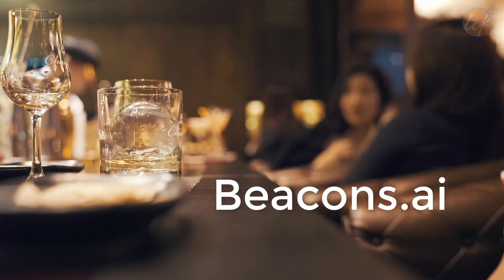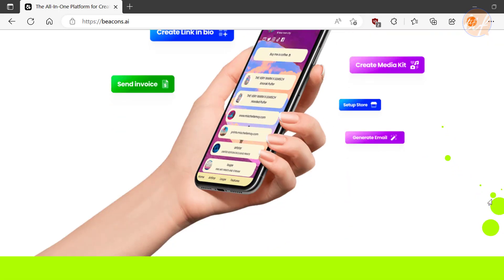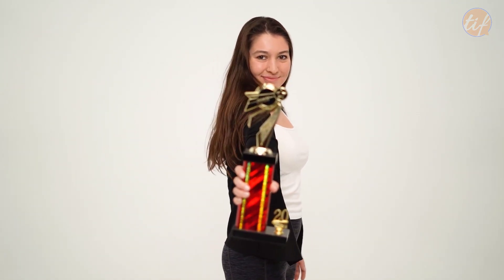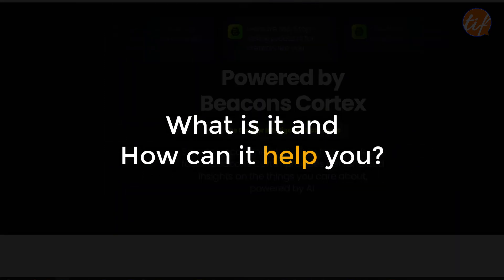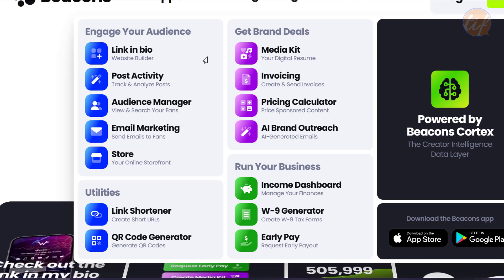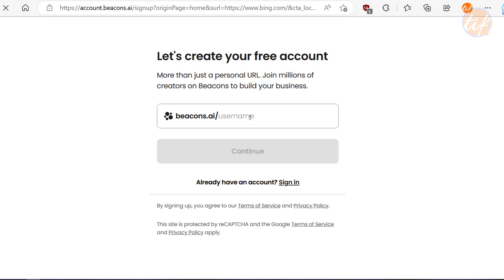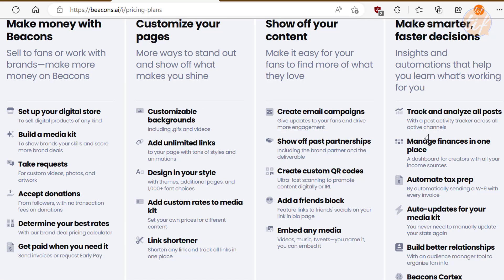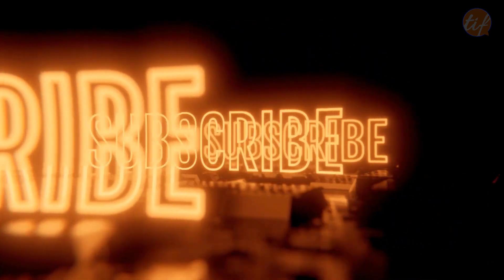What is Beacons.ai? Linktree Alternative? Website Review | The Indian Freelancer 2023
How To Make Links for Social Media Bio using Beacons.ai: Website Review | The Indian Freelancer 2023
Beacons.ai is a complete solution for freelancers and content creators, enabling them to showcase their work, grow their personal brand, and connect with their audience in one place. Whether you're a graphic designer, photographer, or social media influencer, Beacons.ai has got you covered with its customizable landing pages, portfolio displays, and social media integrations. You can even use it for creating links for your Social Media bios, like on Instagram or Twitter.